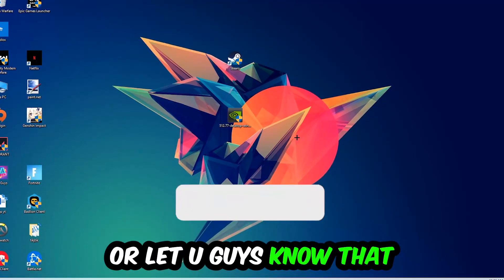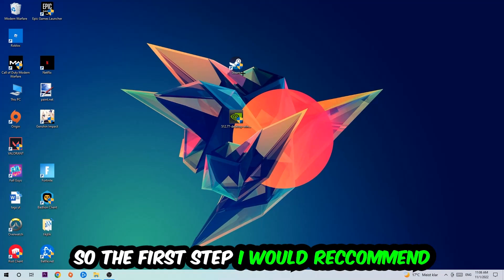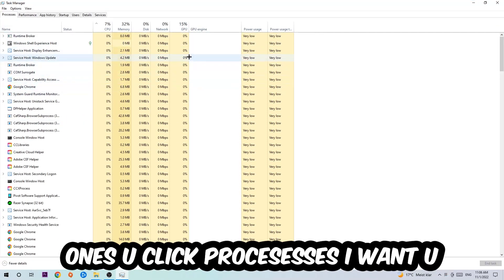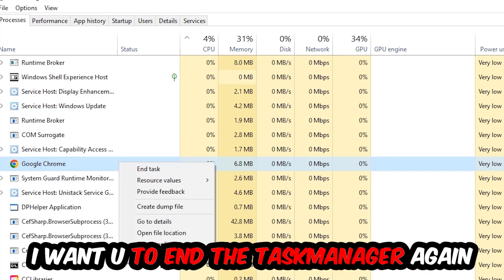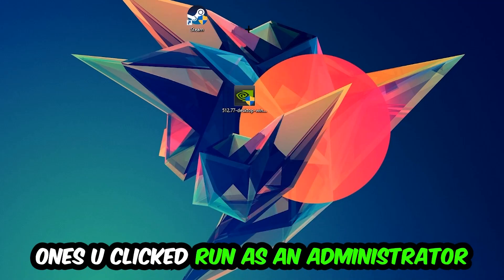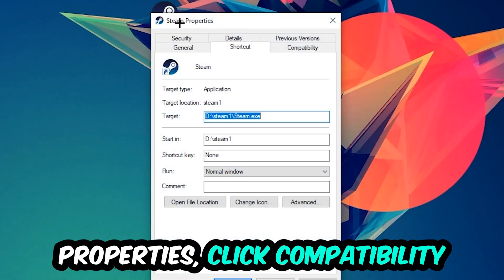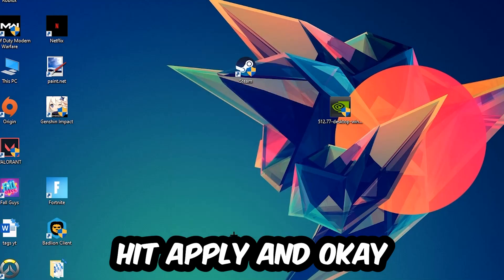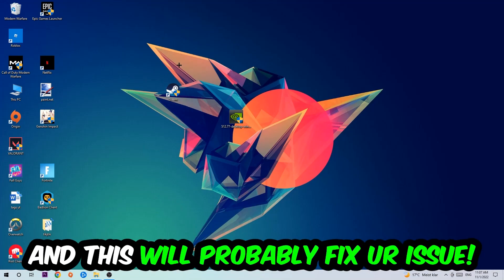Modern Warfare 2 – How to Fix Crash on Startup – Complete Tutorial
how to fix Modern Warfare 2 crash on startup,
how to fix Modern Warfare 2 crash on startup pc,
how to fix Modern Warfare 2 crash on startup ps4,
how to fix Modern Warfare 2 crashing on startup fix,
how to fix Modern Warfare 2 crashing on startup pc,